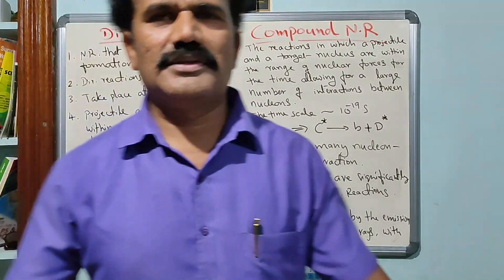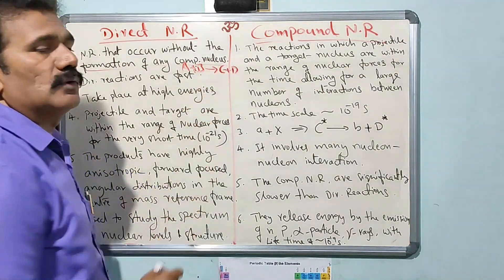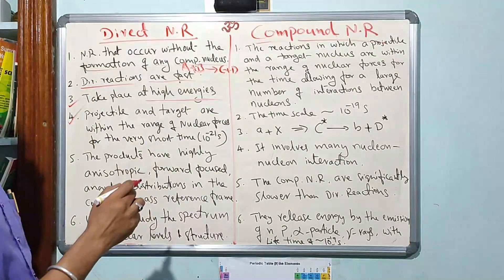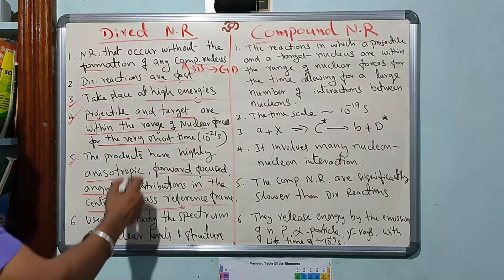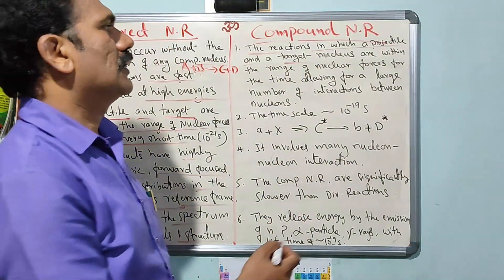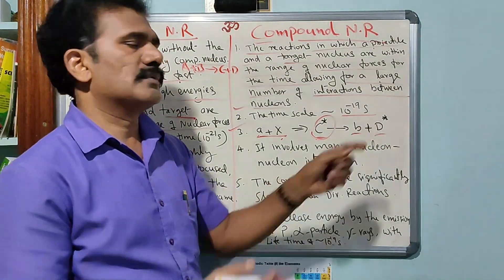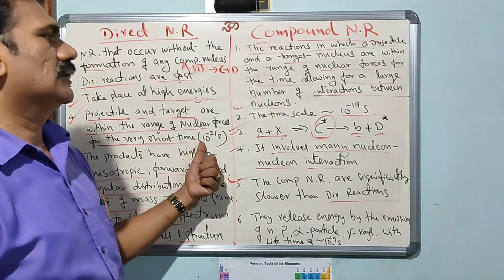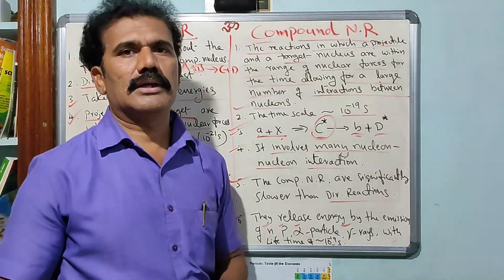DIRECT AND COMPOUND NUCLEAR REACTIONS I NUCLEAR REACTIONS (PART-6)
SO today in this video we have discussed about the direct and compound nuclear reactions.
dr.physics-dysp